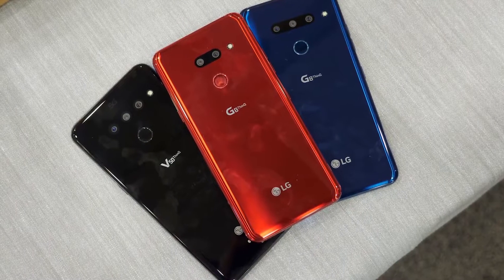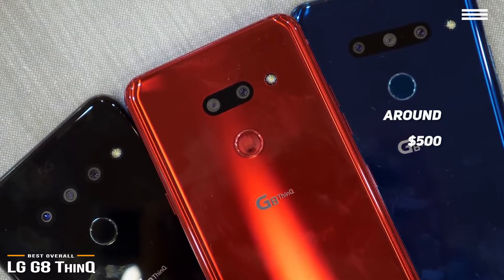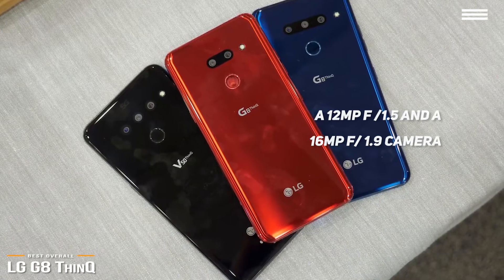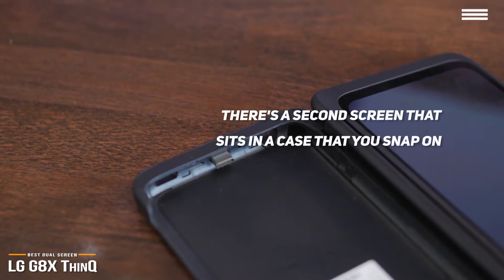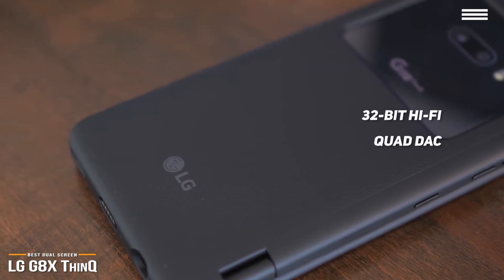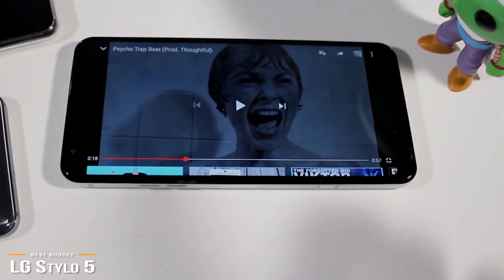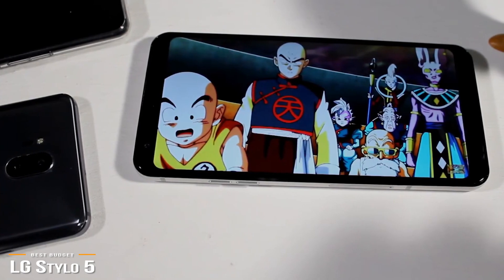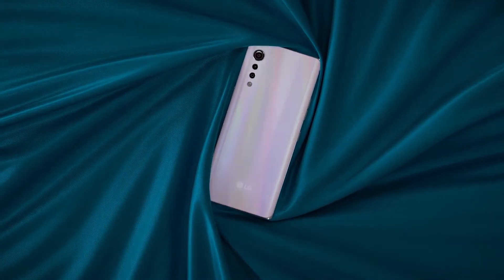TOP 3: Best LG Phones 2020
►LG G8 ThinQ - Best Overall LG Phone
★US Prices
★UK Prices
★CA Prices

►LG G8X ThinQ - Best Dual Screen LG Phone
★US Prices - unable to generate link
★UK Prices
★CA Prices

► LG Stylo 5 - Best Budget LG Phone
★UK Prices - N/A
★CA Prices

LG makes some excellent phones and the brand is known for its sound quality. With some models having dual-screen capabilities and accessories on some of its handsets like digital pens, LG is a brand worth exploring if you're in the market for a new phone.

In this video, we’ll be comparing the Best 3 LG Phones that are designed for different kinds of users. We will take into account performance, features, and price; so, you can decide which is best for you. All the products on our list were selected based on their own inherent strengths and features.

We’ll be comparing the LG G8 ThinQ, the LG G8X ThinQ and the LG Stylo 5; which are all great options if you’re in the market for an LG phone.

We’ll break down which LG phone is best for you, and what you can expect to get in return for your money.  We’ll help you decide if one of the models on our list seems like a great purchase.